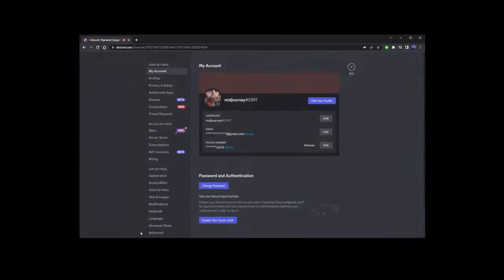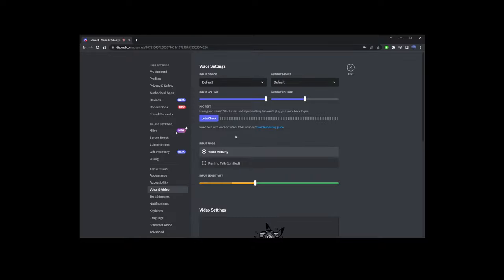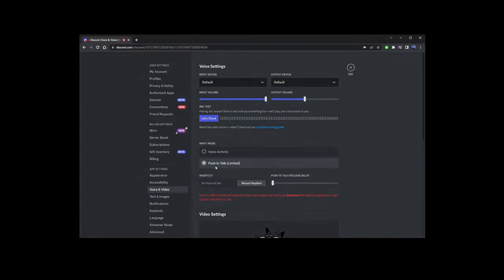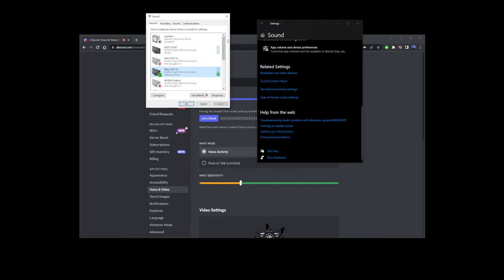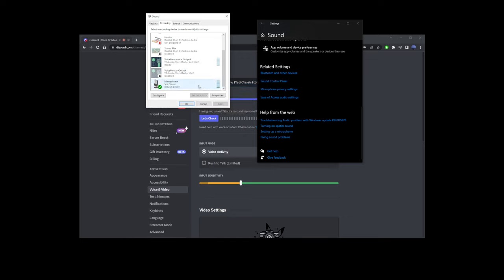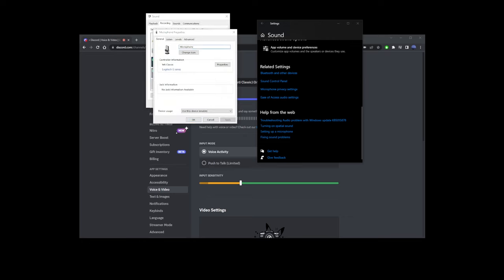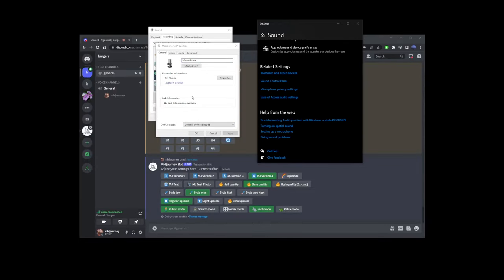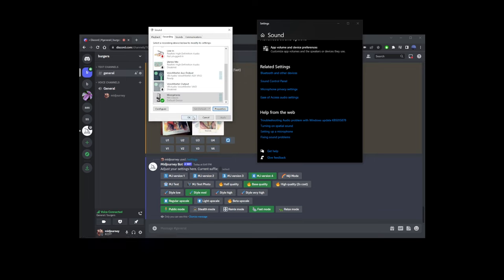How To Fix Mic Not Working On Discord (updated for 2023 works on Windows PC)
Like the video 🙂 it helps the algorithm
( I tried to make best instructions ! )

discord microphone What to do if mic is not working in discord? You can try tweaking Discord microphone settings. If all else fails, it's probably your drivers. Follow step by step instructions in this guide, hopefully it'll get fixed due to some lesser issue.

This is a Windows PC guide.

If all fails, go to Start button and type "Device Manager". Look for your mic device there and see if it has a yellow warning icon next to it, or anything else is wrong. Reinstall drivers.

Timestamps:
00:00 How to fix mic not working in discord
00:20 Discord Mic Settings
01:21 Windows Mic Settings

GPT4 description:
Follow these steps to get your microphone up and running smoothly:

Firstly, check your hardware connections. Ensure that your microphone is securely plugged into the correct port on your computer or headset. Also, check if your microphone is properly set as the default recording device on your computer. To do this, right-click on the sound icon in the taskbar, select "Open Sound settings," and then choose your microphone from the "Input" dropdown menu. Make sure the volume is turned up and that the mute button on your microphone (if any) is not enabled.

If the hardware seems fine, but you're still facing issues, it's time to troubleshoot within Discord itself. Check Discord's voice settings to ensure your microphone is selected correctly. Click on the gear icon next to your username in Discord to access User Settings. Then, go to the "Voice & Video" section. Under "Input Device," choose your microphone from the dropdown menu. While you're there, test your mic by speaking into it, and you should see the green bar move to indicate that Discord is receiving your audio input.

If you're still experiencing problems, consider updating your microphone's drivers. Outdated drivers can sometimes cause conflicts and result in microphone issues. Head to the manufacturer's website of your microphone or sound card and download the latest drivers compatible with your operating system. After installing the updated drivers, restart your computer and check if the microphone is functioning correctly in Discord. Remember to also check Discord's server status or their official support channels as there might be known issues or maintenance that could affect your microphone's performance. By following these steps, you should be well on your way to fixing your Discord mic and enjoying seamless communication with your friends and communities.